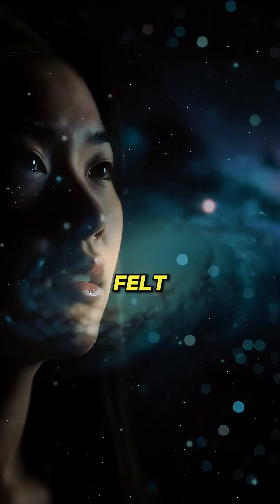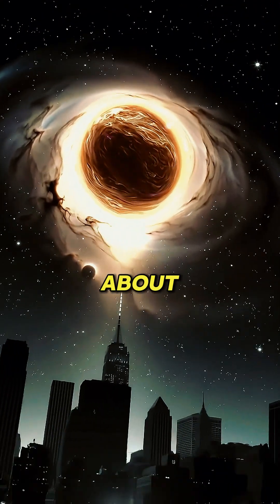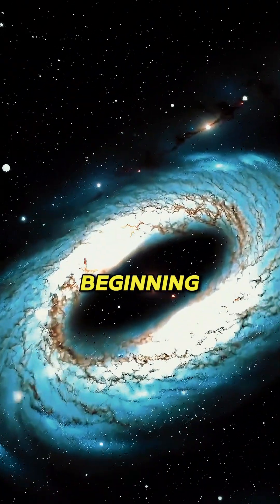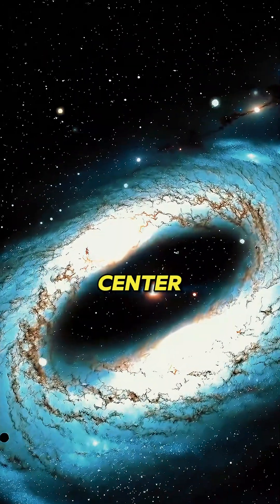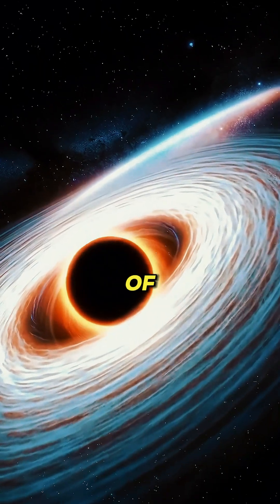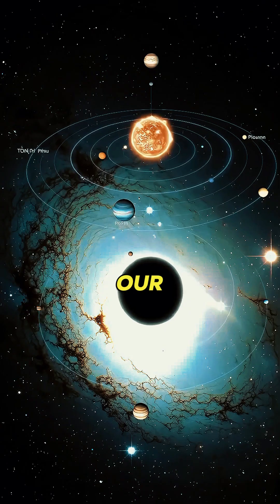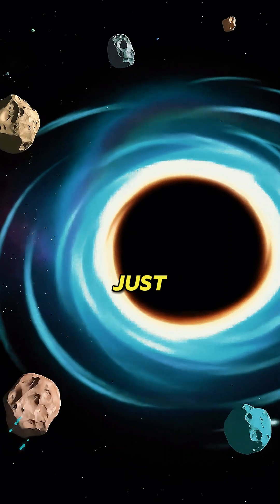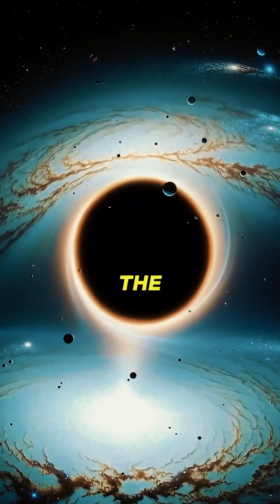These Black Holes Make Earth Look Tiny!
Explore the fascinating world of **astronomy** with a look at cosmic monsters. This video dives into the mind-blowing scale of a **supermassive black hole**, comparing it to familiar objects for better **size comparison**. Prepare to feel small as we explore this area of **space** and **universe**.